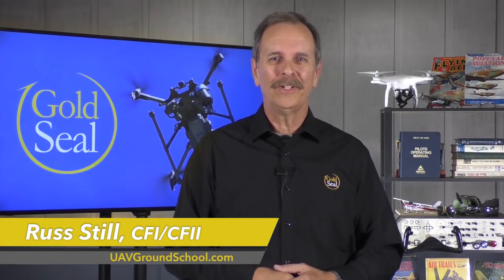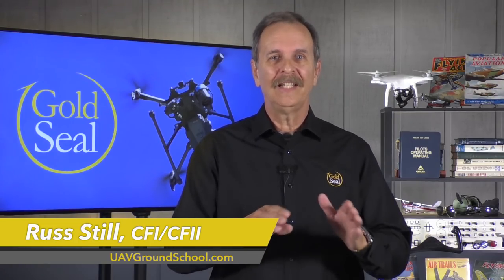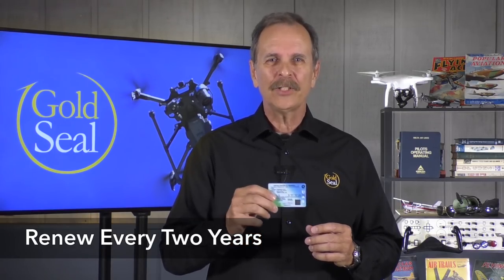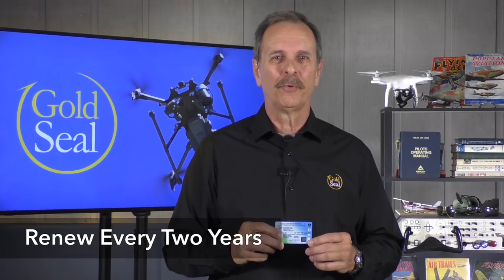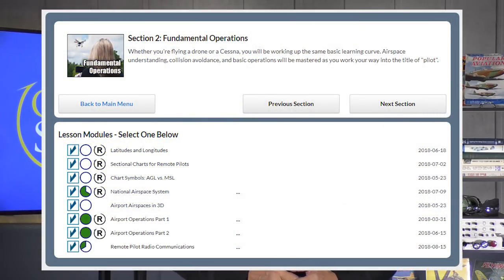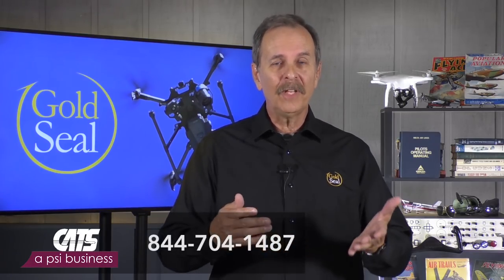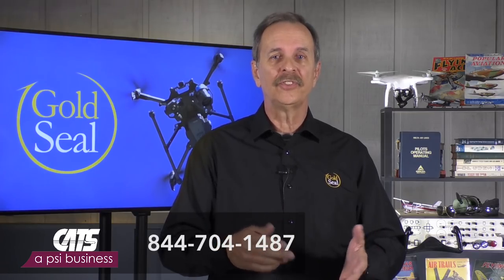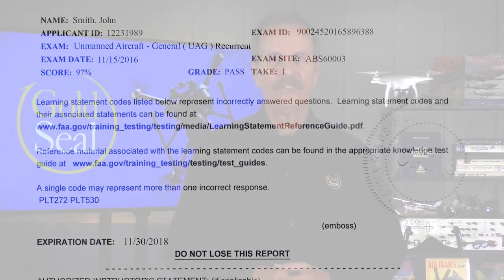sUAS Recurrent Test - Your 2-Year Drone Pilot Renewal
Every Remote Pilot must recertify with the FAA every two year by taking a test. This is called the sUAS Recurrent Exam. It's a bit different than the initial exam you first took. In this video, Russ explains everything you need to know to remain a current Remote Pilot.